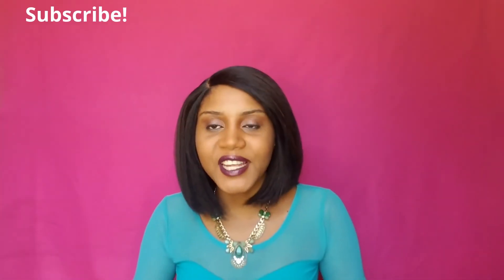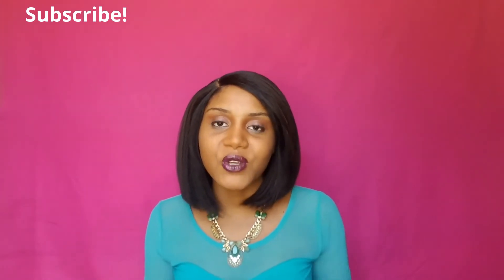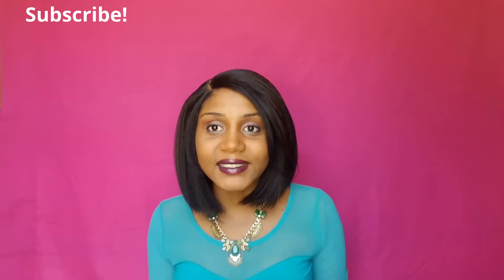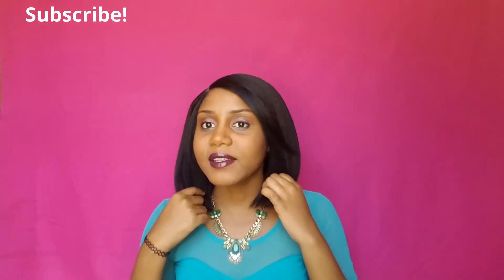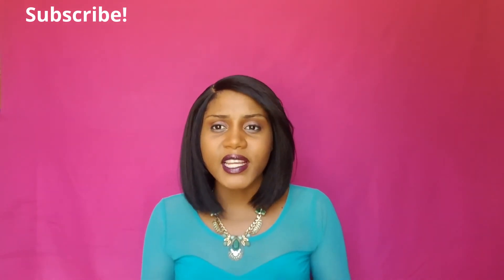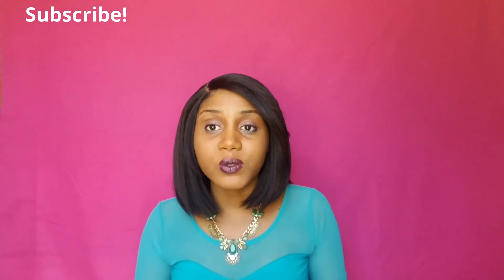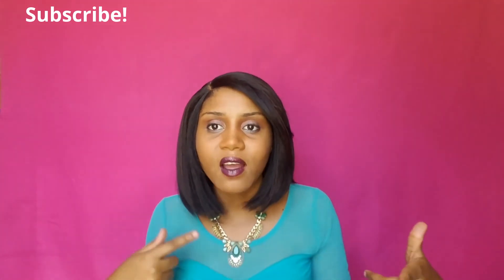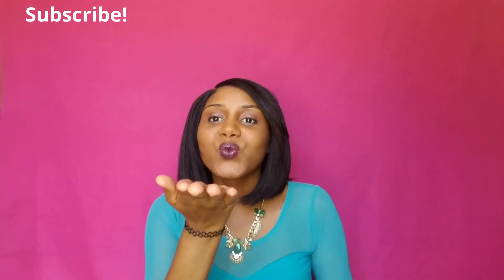2 Month Update ➤ The Infamous Freetress Equal Lace Front Wig Hania l Best Summer Bob Ever!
✫✫ Info About The Video✫✫
2 Month Update ➤ The Infamous Freetress Equal Lace Front Wig Hania l Best Summer Bob Ever!
Hi Everyone! In todays video, I'm showing  this unit
Freetress Synthetic Equal Deep Invisible L Part Lace Front Wig - Hania that I have been rocking for the past 2 months. As you can see the hair is still going strong and still pretty.
Info about the hair :
Description:
Type: Lace Deep Invisible L Part Futura Lace Front Wig.
Color Shown: 1b/30
Material: Synthetic
Heat Safe: Yes - Up to 400ºF
Cap Size: May vary slightly by brand
Average:  Circumference 21.5"
Overview:
• Soft and flexible handmade invisible L part wig that is easy to maintain
• Adjust the width of the part with ease using attached wig clips.
• Handmade front bangs are light and soft to give you a natural style.
• Lace Deep Invisible L Part is the ingenious wide angle invisible lace patch;
  Now you can part your hair wherever you want. Invisible part is designed to provide you with your own,
  "natural-look" style.
• Freetress Equal is the premium luxury integration of most expensive synthetic hair.
   It looks and feels just like human hair. Boasting its most human-hair-like sheen,
    it is the most manageable and long-lasting synthetic hair product available.
• Invisible Part Wigs are made for you to look natural. By leaving your hair out at top and placing it over wig makes any hair style come to style in 60 seconds something like a U Part wig.

 ✫✫ Social✫✫
Let's Be Friends!

Scentbird: Malya25 (25%)
Prettiesforyourface: Malya30 (30%)
599fashion :  Mv566 (20%)
Bornprettystore: Mit (10%)

Example Of Companies I Previously Worked With:
Hair ( Newyorkhairmall, Sunwell, Ebeautyusa, Bhairextension, Good2gro, Felps Profissional, Voloom)
Fashion ( 599fashion, Hotouch, Firmoo, Scentbird, Mirrorvana)
Makeup (Prestige Cosmetics, Prettiesforyourface, Bornprettystore)
Skincare ( Kc Republic, Felps Profissional)
Others ( Dowan)

✫✫ ABOUT ME ✫✫
Haitian girl currently living in Boston, Massachusetts!
Sophomore In College
Major: Health Policy & Management, French Minor, and Business Certificate.
I am trilingual: I speak Haitian Creole, French, English.

Love Yall!

Malya Tamar